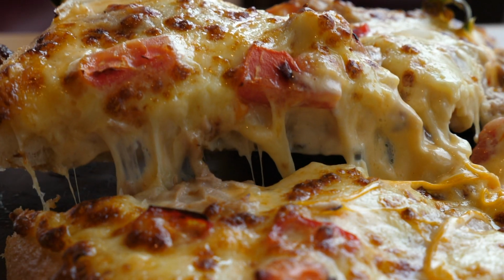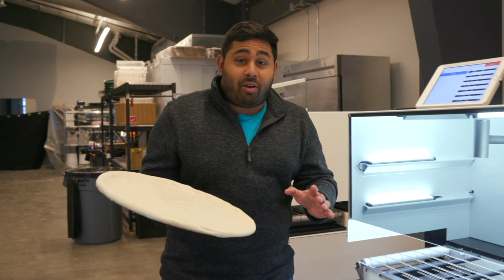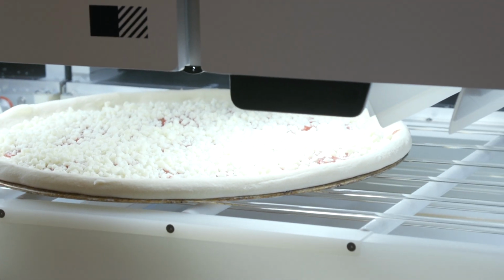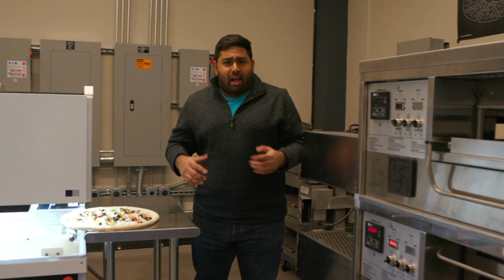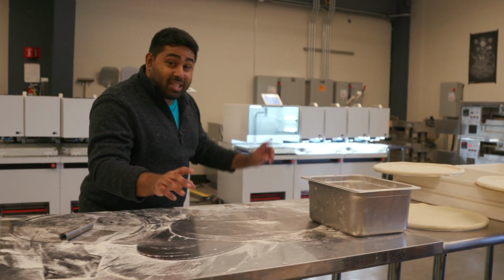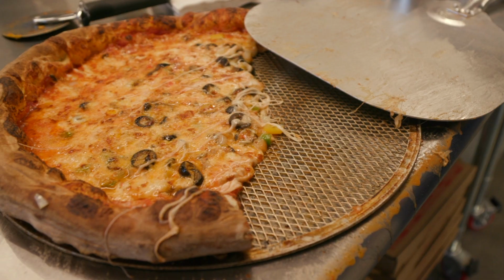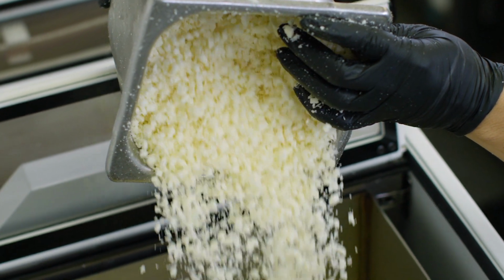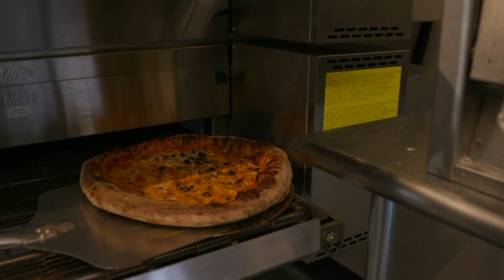The Pizza-Making Robot - BBC Click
We challenged a pizza-making robot to a cooking competition!